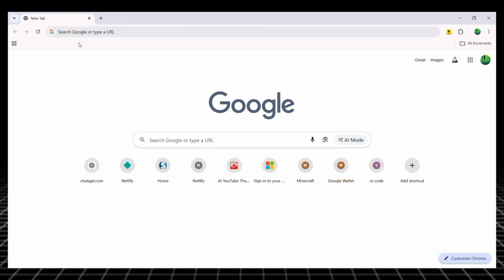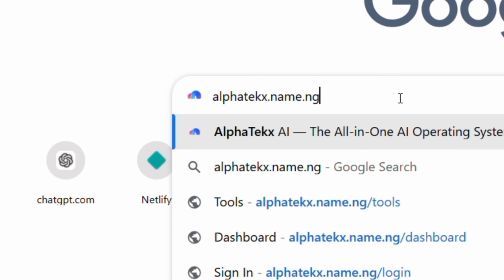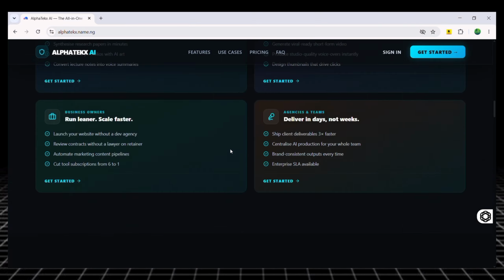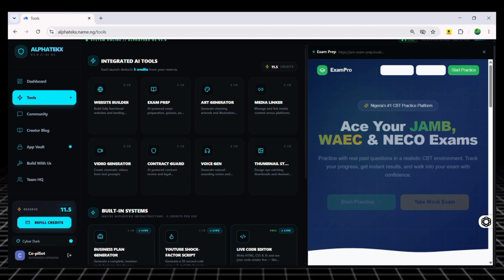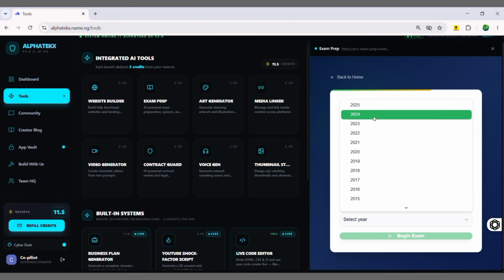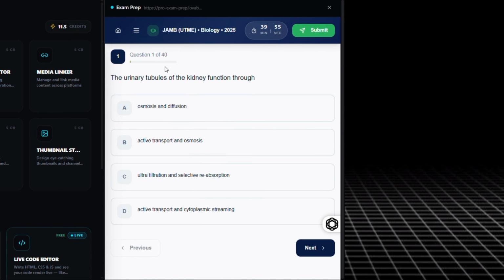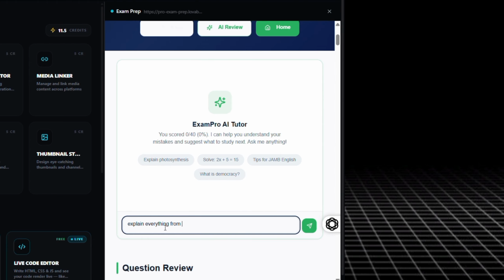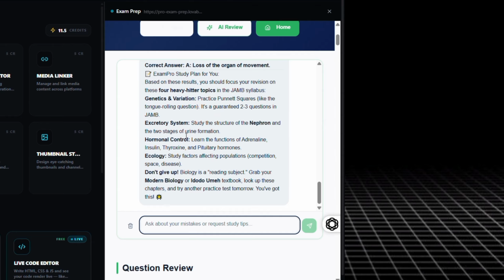This AI Feels Illegal for Students: Study 10x Faster! - Alphatekx#freeai#ai alx@viralhog@malvaAI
👇 ACCESS ALPHATEKX HERE:
[Click to access the AI Student Library!]
📚 Struggling with endless textbooks, difficult topics, and impossible exam prep for WAEC or JAMB? Meet Alphatekx — the most powerful AI study assistant and student library built to change how you learn.
In this video, I’ll show you exactly how to use Alphatekx to:
✔ Instantly summarize massive textbook chapters into simple notes
✔ Break down complex topics (like Physics, Chemistry, and Math) like a genius tutor
✔ Turn your syllabus into instant study guides and practice questions
✔ Automate your revision so you can study 10x faster!
Whether you are preparing for standardized exams, trying to clear your syllabus, or looking for the ultimate academic life hack, this platform is a game-changer.